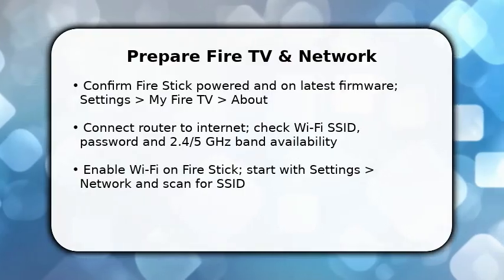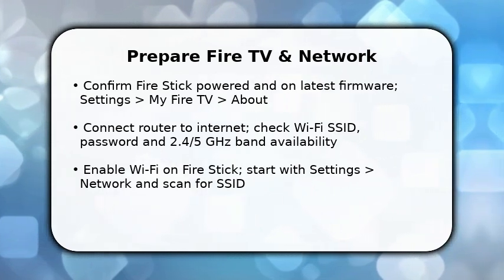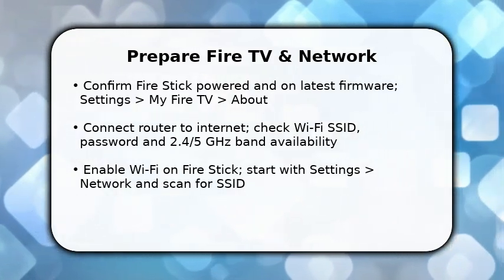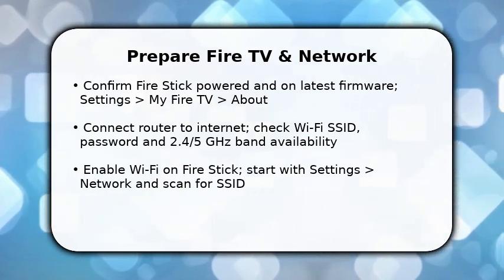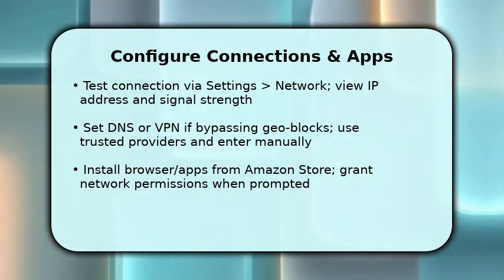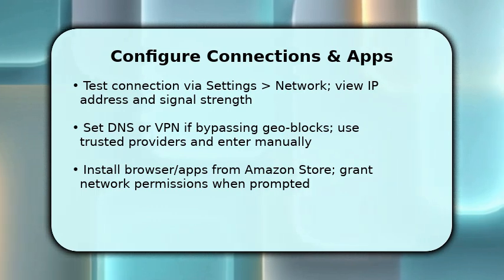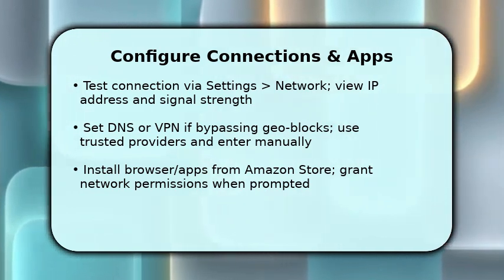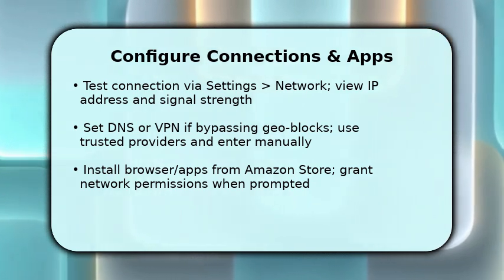How to Use Internet on Amazon Fire Stick (full Guide)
How to Use Internet on Amazon Fire Stick (full Guide) | 🔒 Surfshark VPN Deal — Stay private and secure. $1.99/mo + 3 Months Free ▸

Discover the ultimate guide to accessing and using the internet on your Amazon Fire Stick. From setting up Wi-Fi connectivity, downloading essential apps like Chrome or Firefox for seamless browsing, tips on optimizing streaming quality with a stable connection - this video covers all you need to know.

Amazon Fire Stick, Internet access, Wi-Fi setup, Chrome browser Amazon Fire Stick, Firefox for Alexa